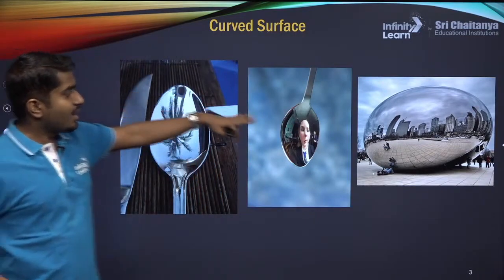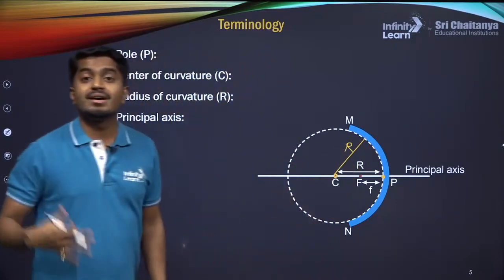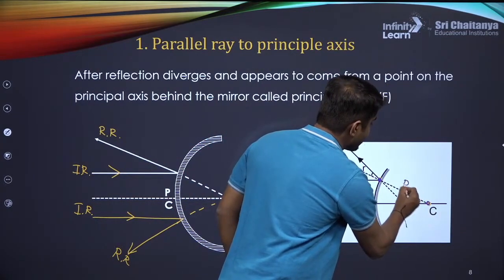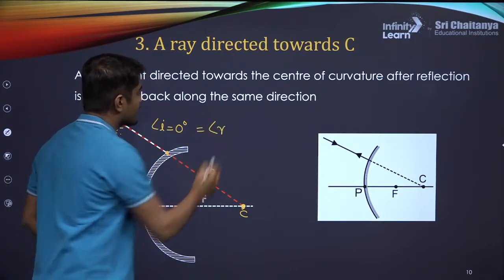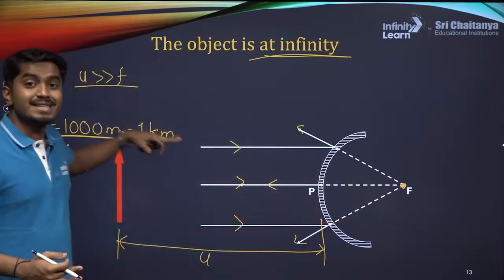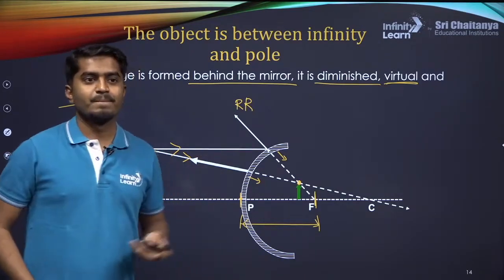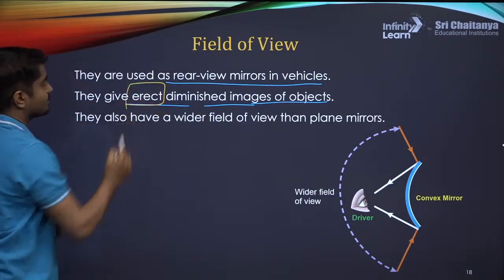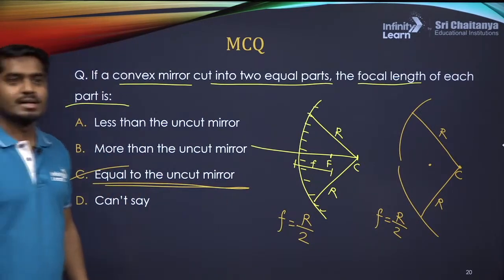Convex Mirrors - Class 10 Physics || Akash Gadekar || Infinity Learn Class 9&10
🏃‍➡️CBSE Class 10 MARATHON Join us on this educational journey as we explore the fascinating world of convex mirrors together. Get ready to enhance your physics knowledge with Akash Sir's expert guidance.

Welcome back to Infinity Learn's Class 10 Physics series with the exceptional Akash Sir! In this informative lesson, we're unraveling the mysteries of "Convex Mirrors."

Understanding convex mirrors and their properties is not only crucial for your physics curriculum but also for everyday life. Whether you're a Class 10 student preparing for exams or a Class 9 student eager to get a head start, this video is your key to mastering the concepts of convex mirrors.

Key Topics Covered:
🪞 What Are Convex Mirrors?
🪞 Characteristics and Properties
🪞 Image Formation in Convex Mirrors

Akash Sir simplifies complex physics concepts, making them easy to understand and apply. By the end of this video, you'll have a clear understanding of convex mirrors and how they work.

FAQs
1. What does a convex mirror do?
2. Which image is shown by convex mirror?
3. What mirror is a convex mirror?
4. Can convex mirror form real image?
5. What are the 4 rules of convex mirror?
6. Why convex mirror is called convex?
7. What is the difference between a convex and concave mirror?
8. Is convex mirror real or inverted?

►convex mirrors
►convex mirrors ray diagrams
►convex mirrors in daily life
►convex mirrors diagram
►convex mirrors used inside buildings
►convex mirrors in atm
►convex mirrors class 10
►convex mirrors and concave mirrors
►convex mirrors physics
►ray diagram plane mirror
►concave mirror experiment class 10 physics
►image formation by a concave lens
►plane mirror image formation
►image formation by a convex lens
►concave mirror demo
►concave mirror image animation
►thin lens equation
►reflection of light class 9 icse

Topics covered session:
Convex Mirrors
0:00-0:57 Introduction
0:58-2:12 Curved surface
2:13-4:56 Spherical mirrors
4:57-8:42 Terminology
8:43-9:15 4 special rays
9:16-12:49 Parallel ray to principle rays axis
12:50-14:16 Ray directed towards F
14:17-15:30 A Ray directed towards C
15:31-16:44 A Ray through P
16:45-24:56 Image formation by convex mirrors
24:57-26:45 Question on Convex Mirrors
26:47-27:10 Convex mirrors
27:11-30:16 Filed of view
30:17-32:00 Convex Mirrors
32:01-34:12 Question on Convex Mirrors
34:13-34:59 Thanking you

Online classes,
Online course,
NCERT,
Revision,
Practice paper cbse class 10,
Biology,